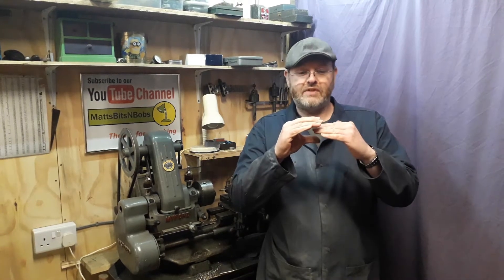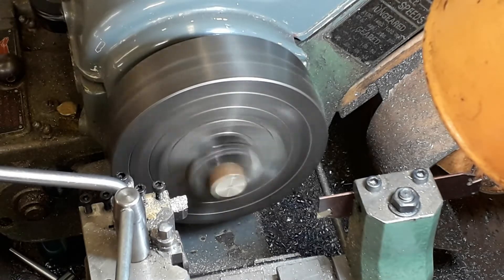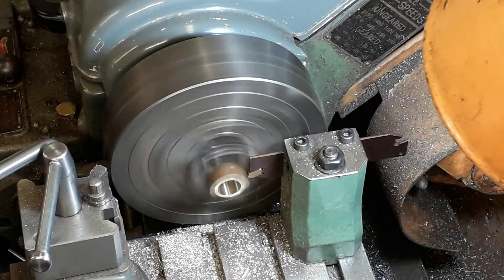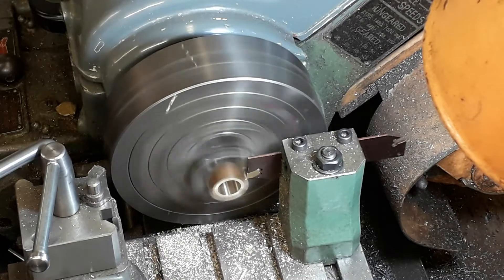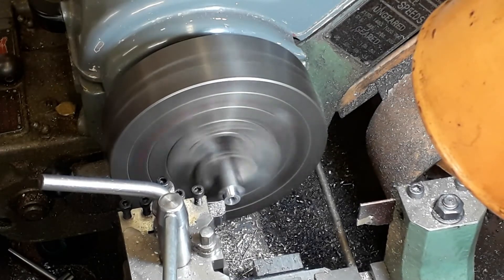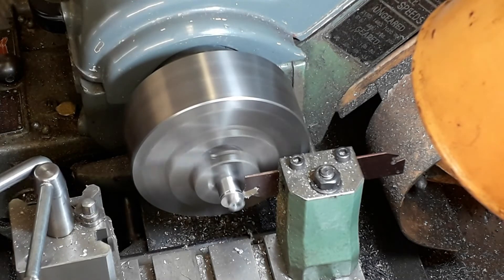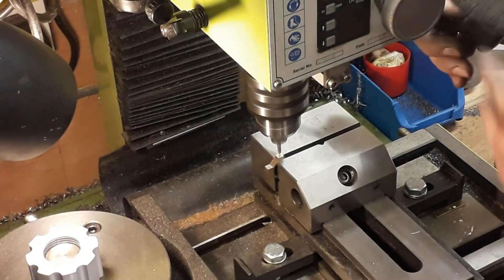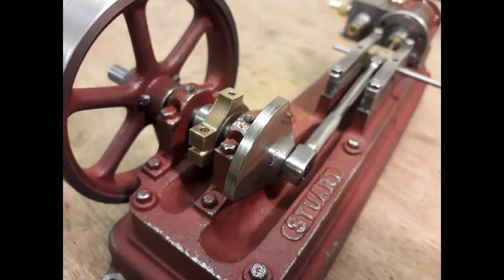Easy Stuart S50 Build Part 11 The Eccentric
The Eccentric.
In this series I try and show you with a bit of thought ‘easy’ ways to build this little engine and as I put it ‘with what you’ve got’. Sometimes not the normal way.
This is the eleventh of a series of videos showing the building of a Stuart S50 mill engine model from castings, the full size versions were widely used in the mills in the North of England. The kit was a Birthday gift from my Dad a few years ago and has been sat on a shelf since. I was looking for a chill out project, one to help me shut off for a few hours of an evening, so what better? I have not built a S50 before so if you have any tips or advice please let me know to help others not to fall into any traps. I'm hoping to build this using the parts from the kit (except the odd brass bush) not replacing everything as I go, also I'm filming this hoping that you have some basic knowledge and skill, it would make a long video to film every detail but don't worry if you don't understand anything please just ask.
The links to Tubal Caines series in Model Engineer can be found bellow and contain some useful bits.